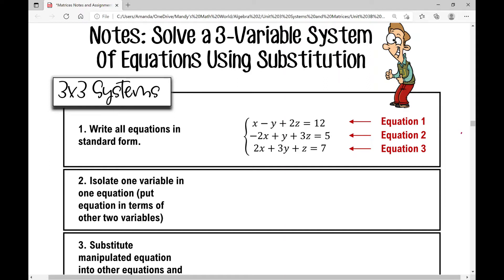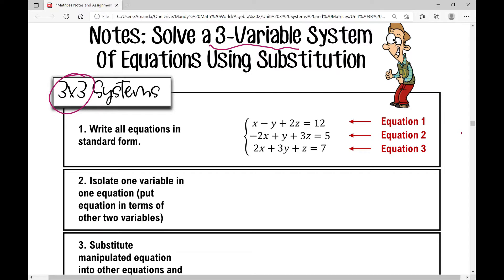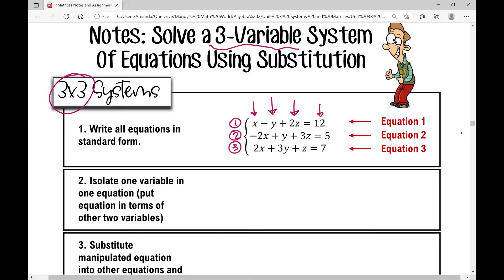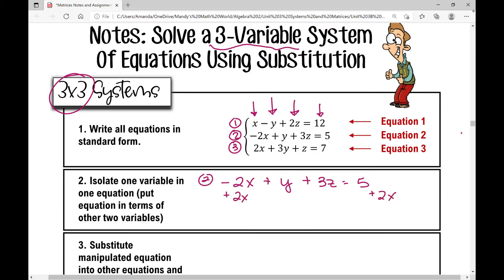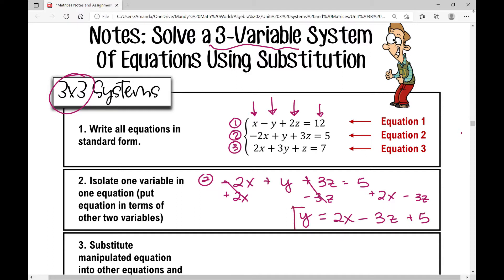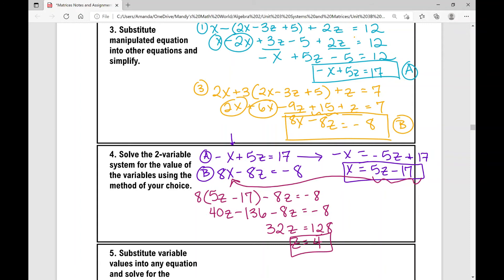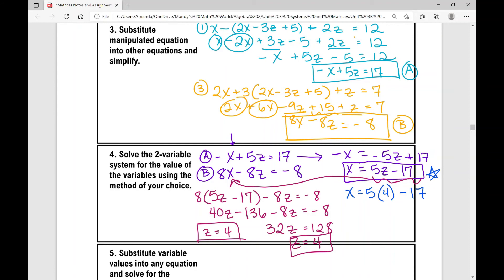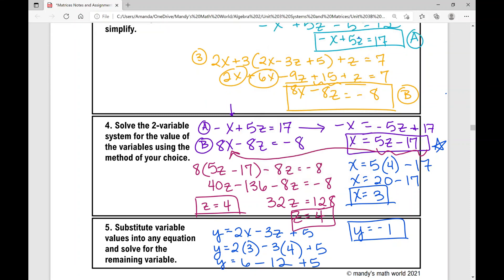Solve a 3 Variable System of Equations Using Substitution Method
Solve a 3-variable system of equations using the substitution method. This is a lengthy process!